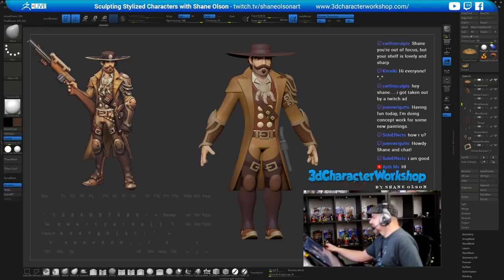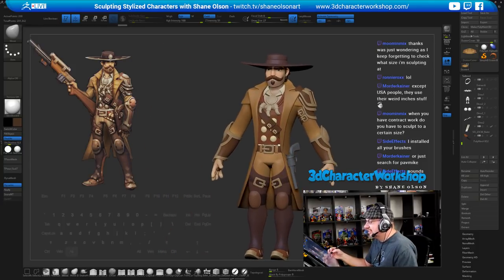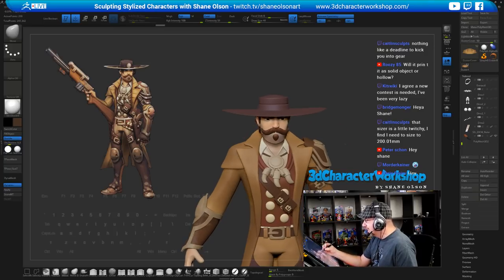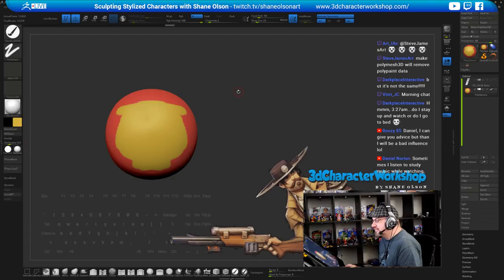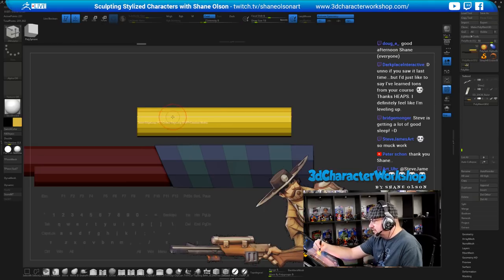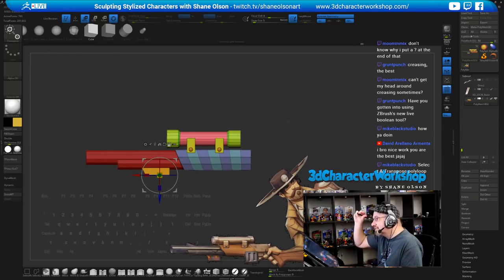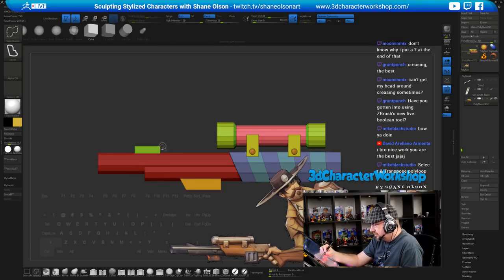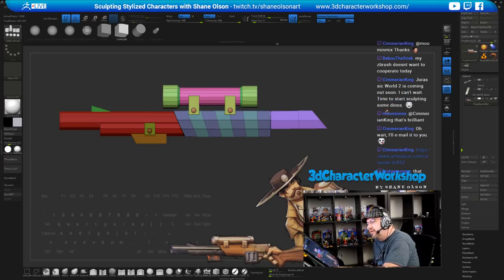Cowboy Dinorider 2D to 3D - Character Creation - Shane Olson & Kevin Keele - Part 15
Cowboy Dinorider 2D to 3D - Character Creation - 21 Part Series - Shane Olson , Johannes Helgeson & Kevin Keele - ZBrush

In this episode, Shane shows you how to use ZModeler to create a stylized rifle for dinosaur hunting!

3D Modeling a Stylized Scope Rifle for Character Design - Shane Olson's ZBrushLIVE Episode 50